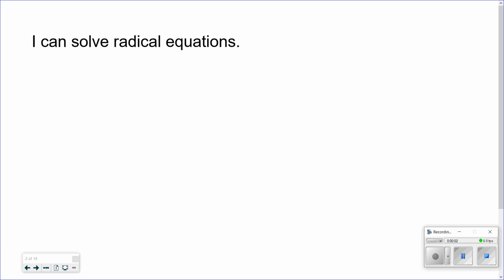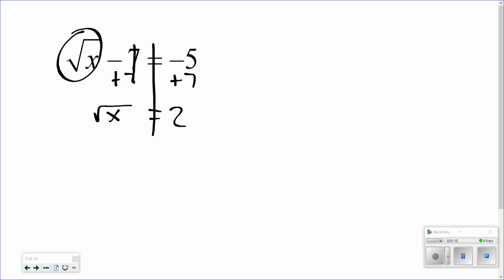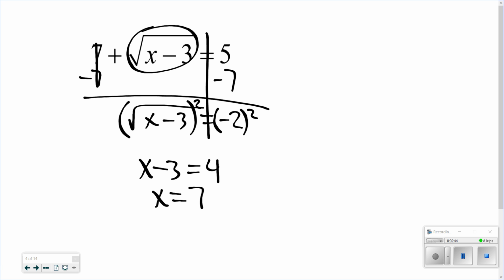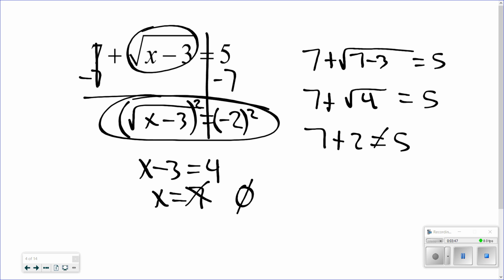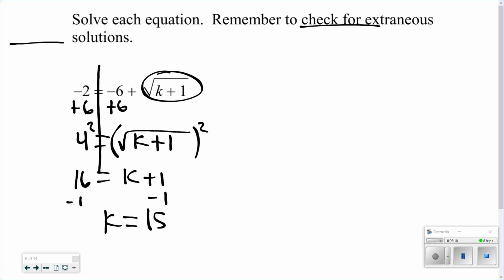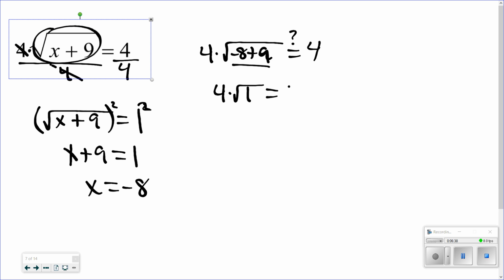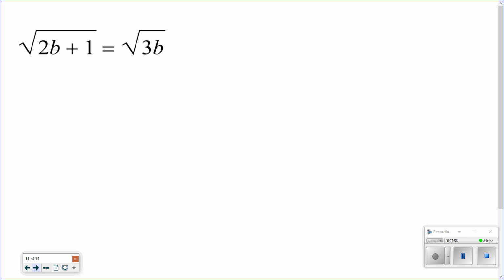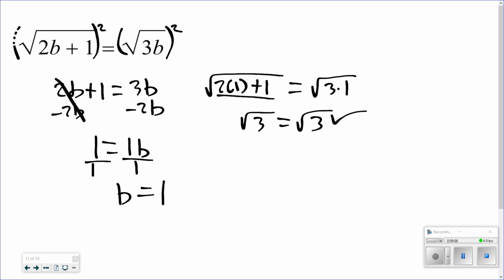CPM 3.6 (Radical Equations)